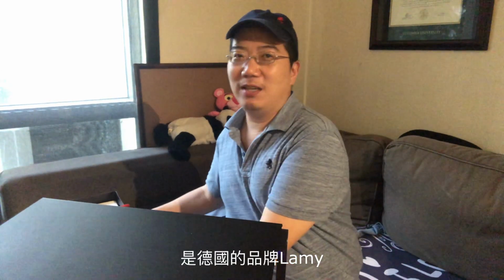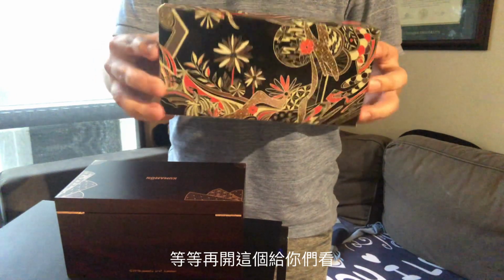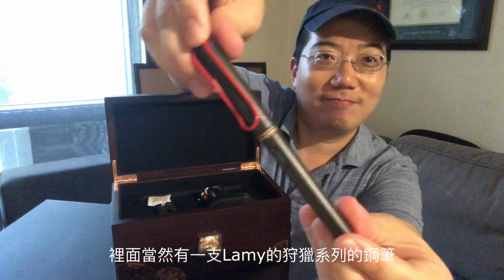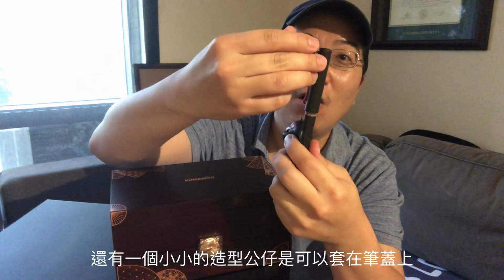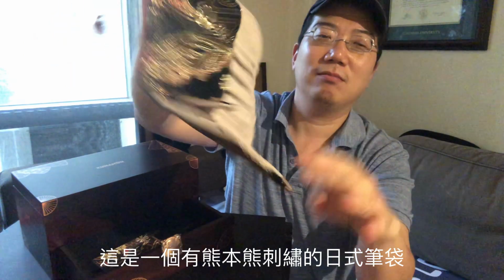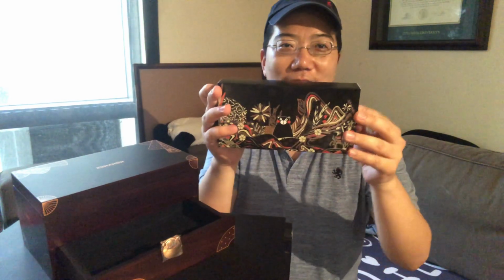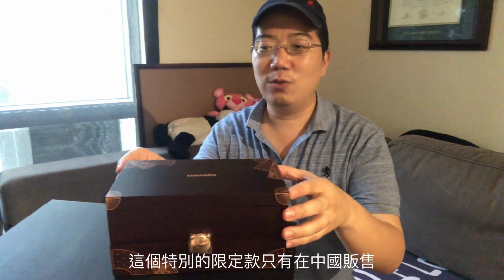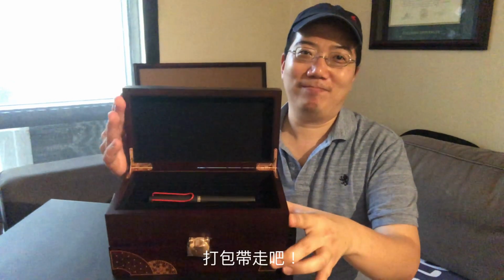Unboxing Lamy x Kumamon 2020 limited edition （2020 Lamy x 熊本熊聯名限定版開箱）